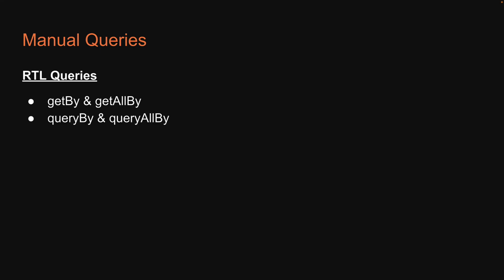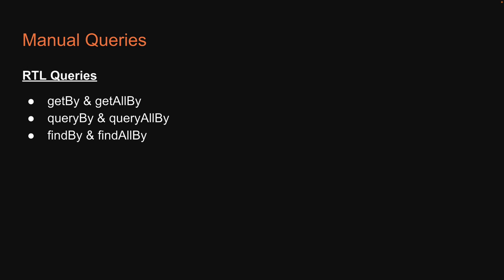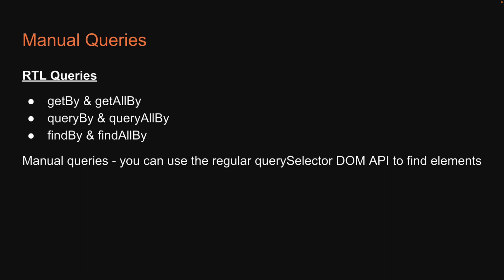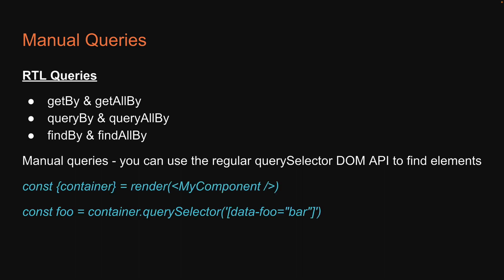React Testing Tutorial - 32 - Manual Queries